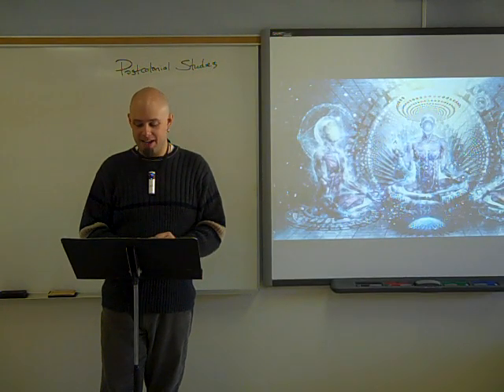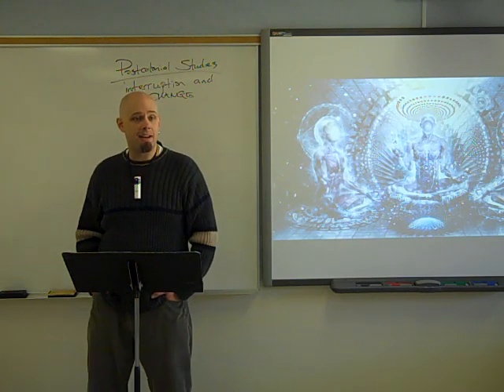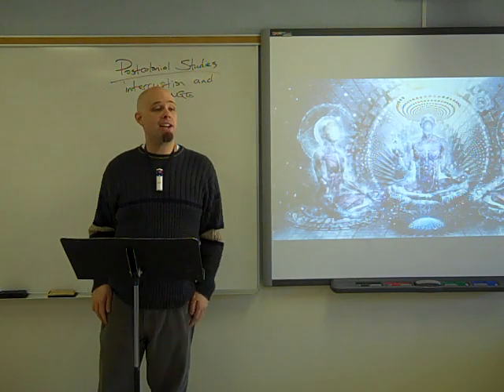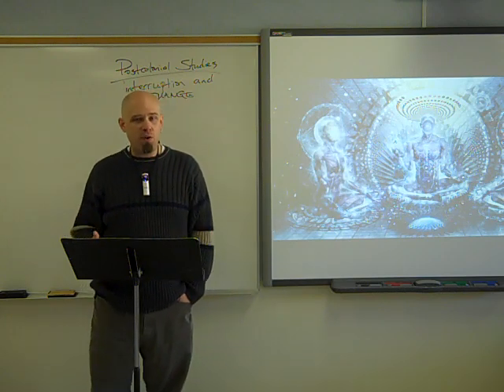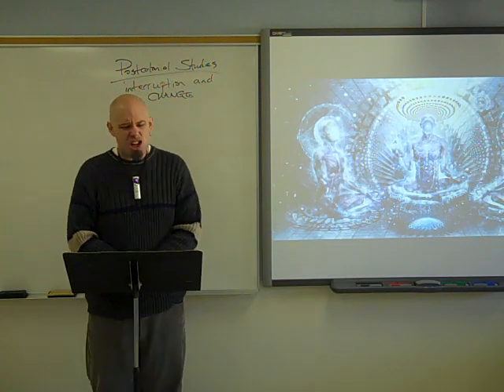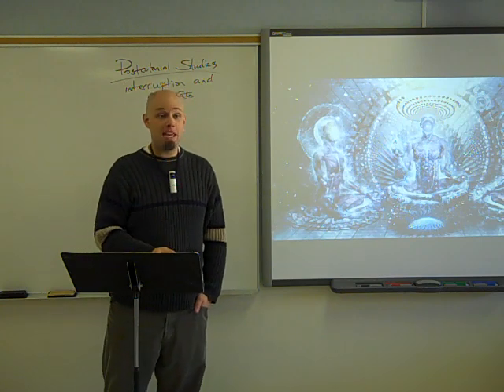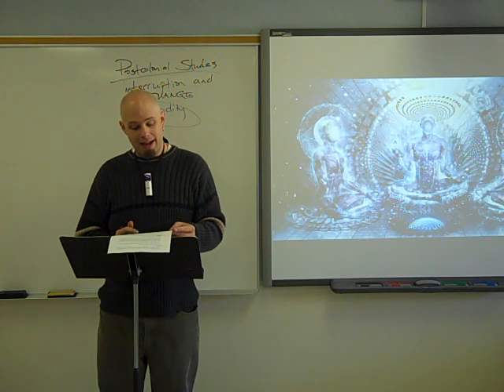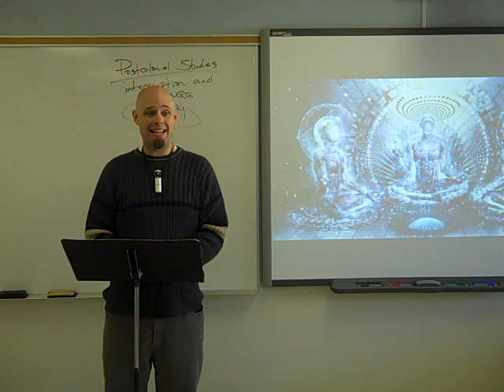Introduction to Postcolonial Studies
A brief lecture explaining the terminology and rationale behind postcolonial studies. I realise that I talked about literary theory and how I would discuss it later in the video. I promise that I'll deal with literary theory in a later paragraph.

(Sucker.)